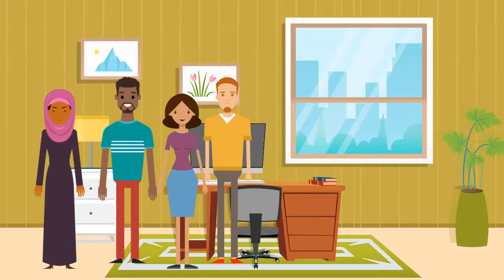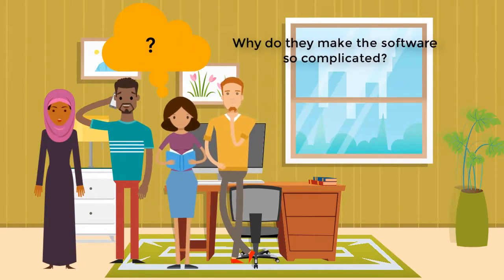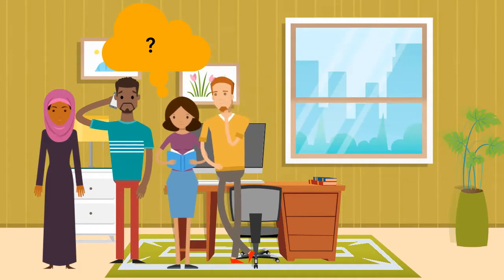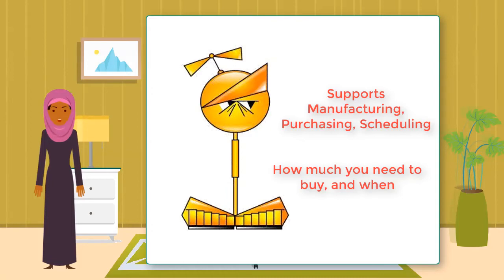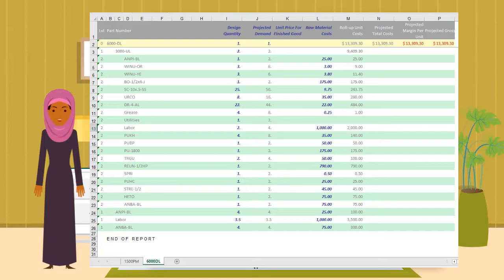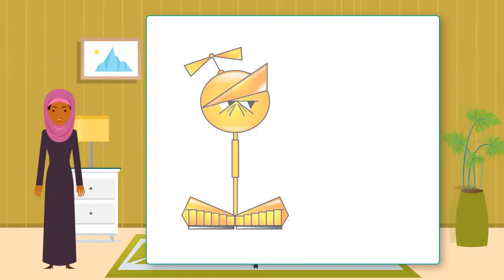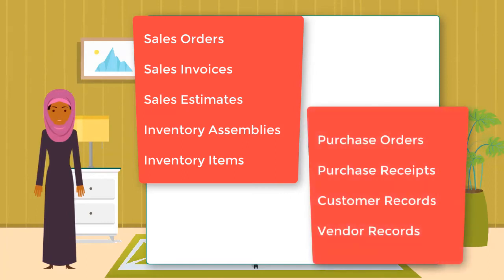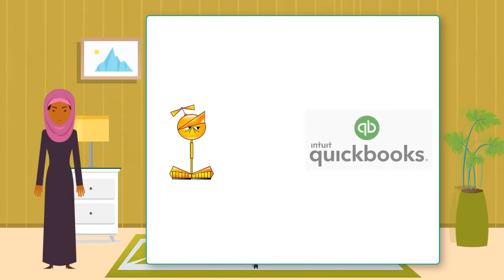MARS MRP for QuickBooks Desktop - Intro and Overview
MARS (Material and Assembly Requirements Scheduling) is an MRP-lite manufacturing app for small manufacturing businesses developed for QuickBooks integration and with QuickBooks users in mind.